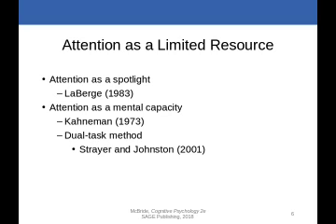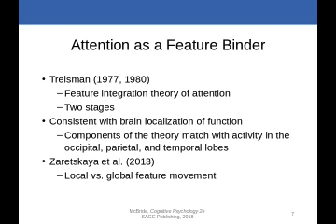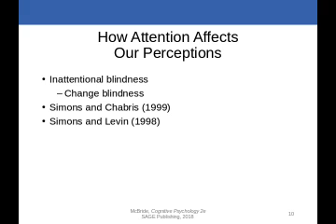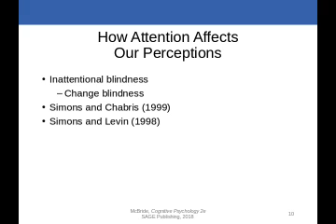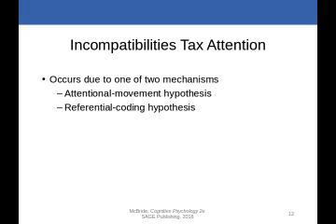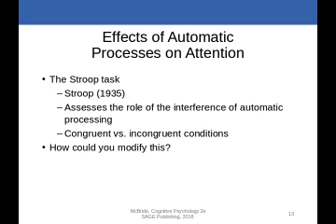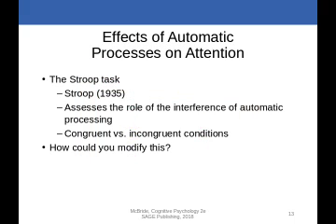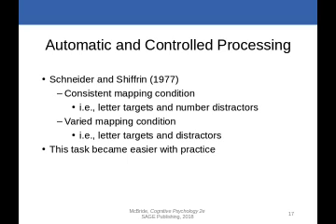Cognition Ch 4